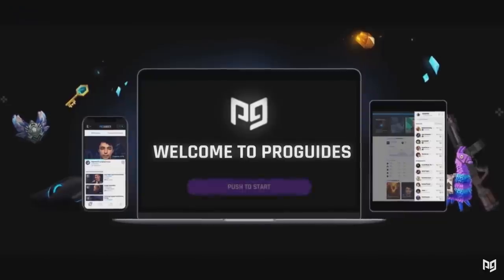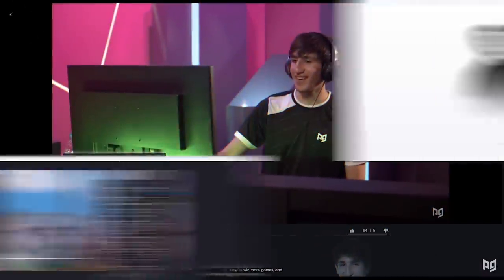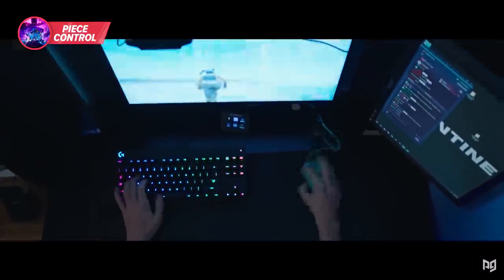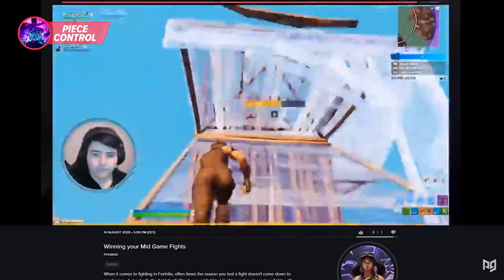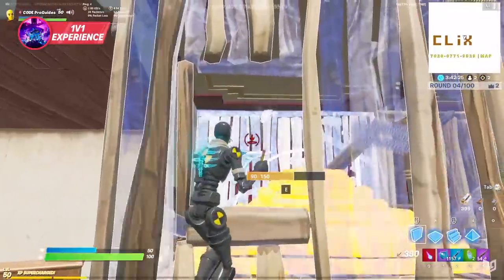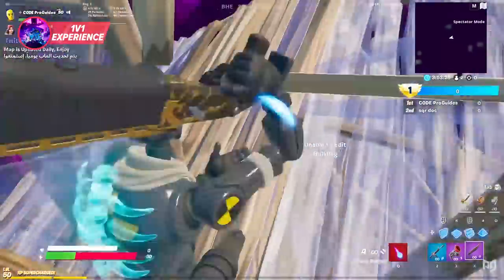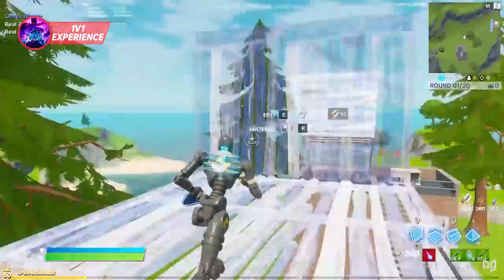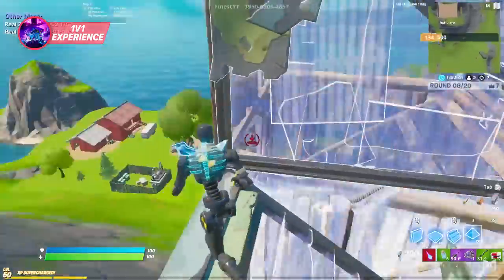4 EXTREMELY Useful Strategies To Outplay Tryhards & Sweats in Fortnite!